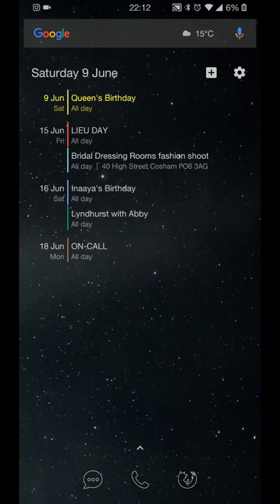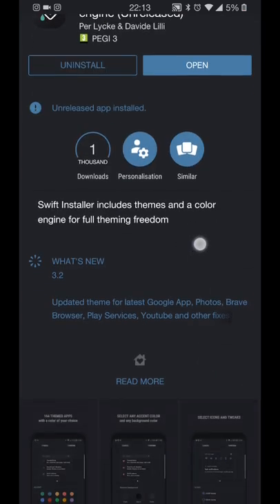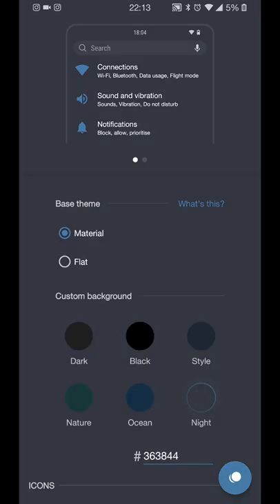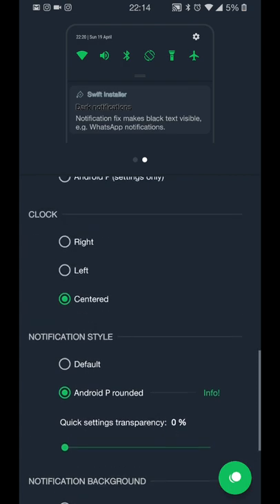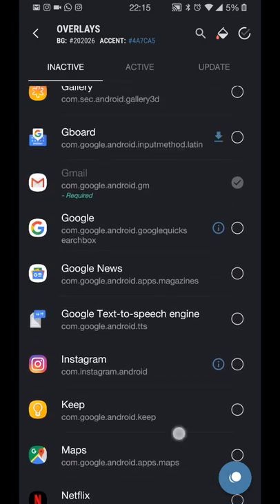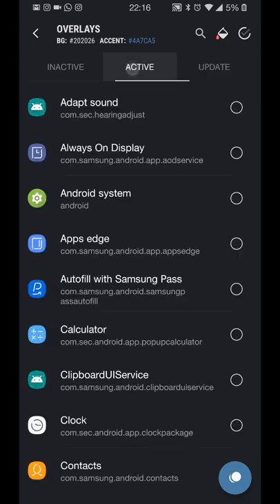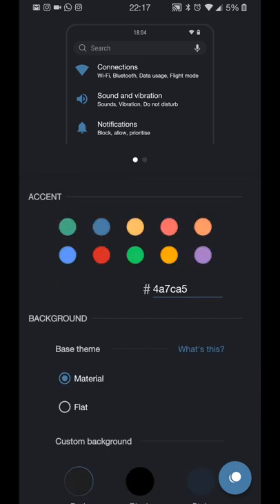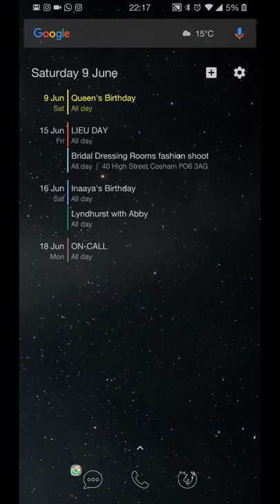Swift Installer theme engine for Samsung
Quick rundown of how to use the new Swift theme engine for Samsung devices, no root needed, no Substratum needed, no PC needed.

It just works!